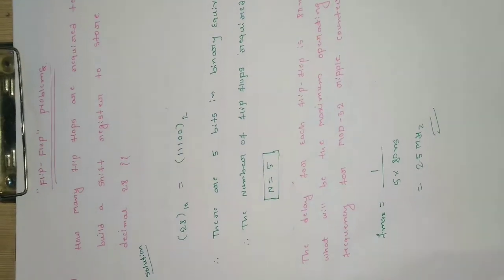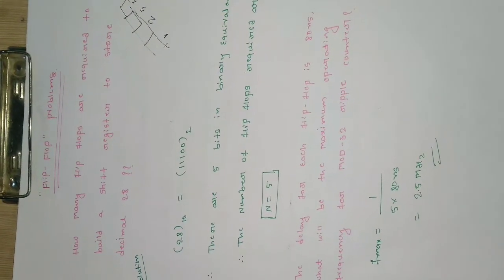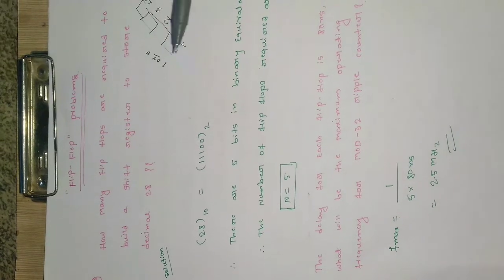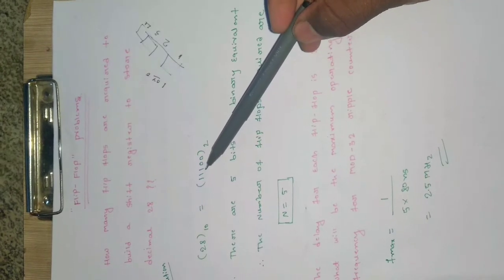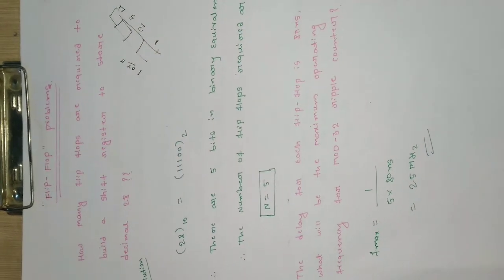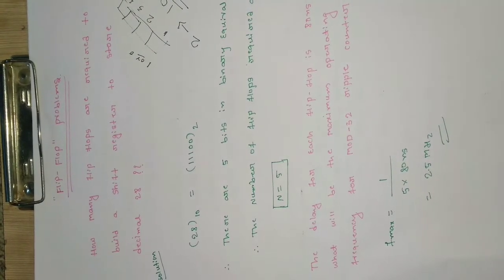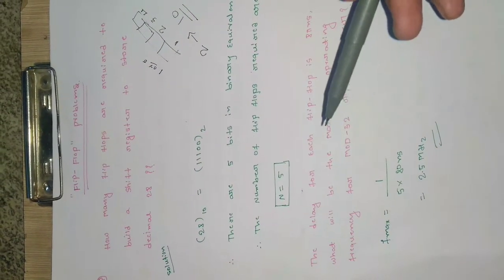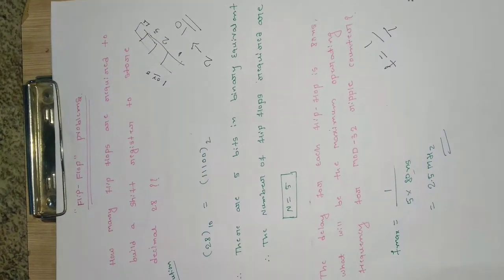Flip flop problems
This video shows the flip flop problems based on counters , how to find the output frequency of counter given the number of flip flops and delay for each flip flop ...

please